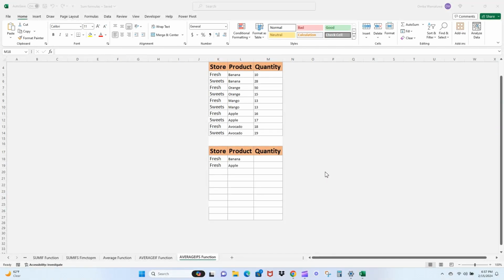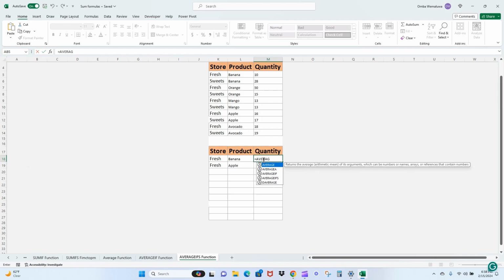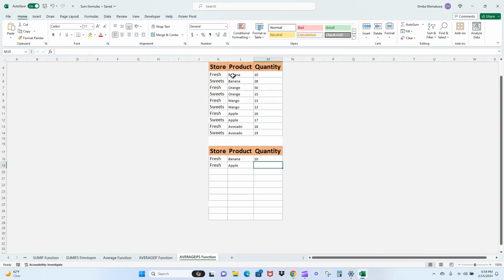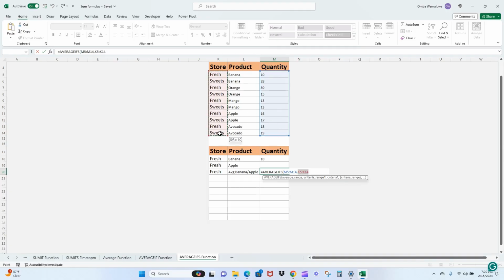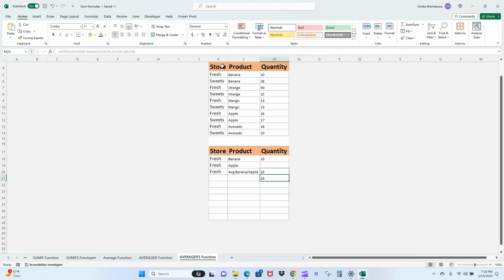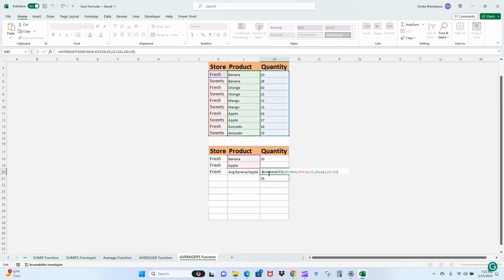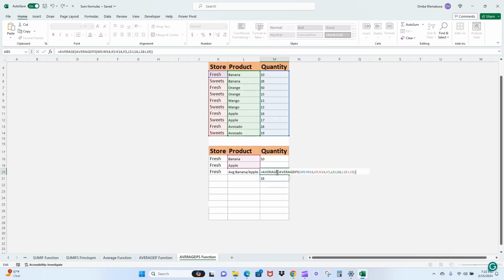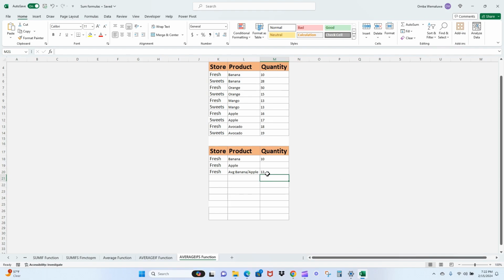Average IFS Function in Excel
This video shows how to calculate the arithmetic mean of all cells that meet multiple specific criteria and conditions using the Average IFS Function in Excel.